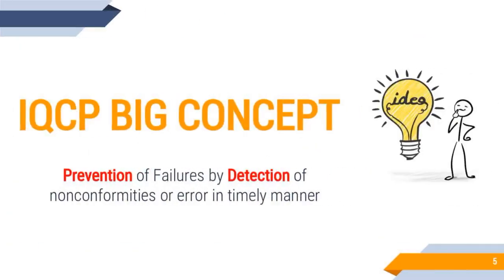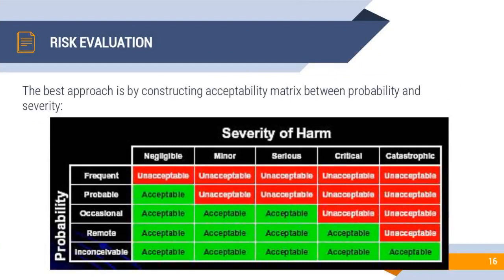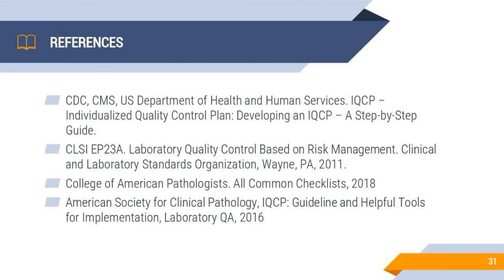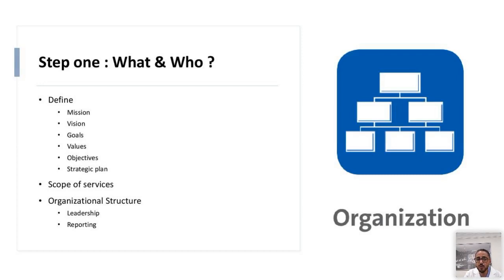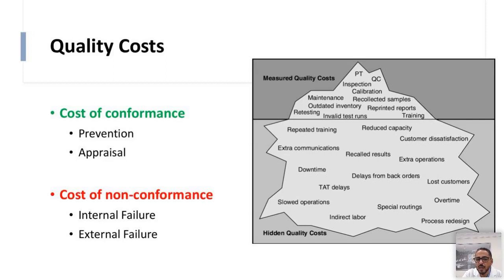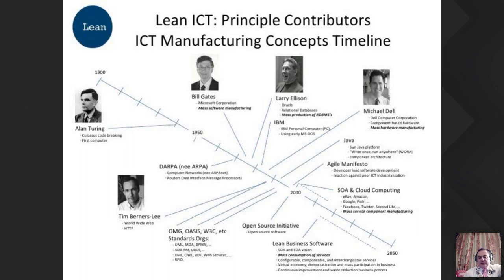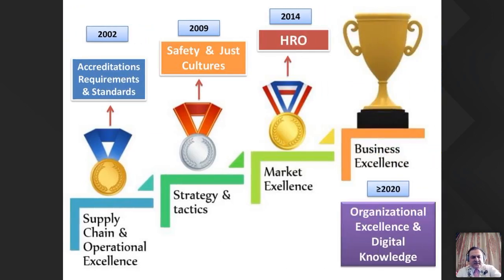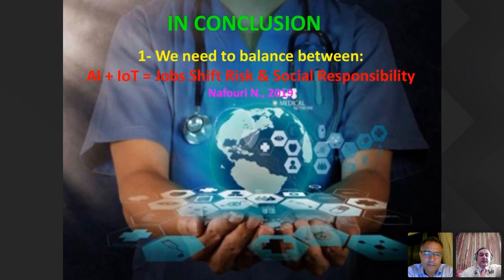International Laboratory Week/ Quality Seminar 7 April 2021: Session 3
Session 3: International Laboratory Week/ Quality Seminar. Organized by the Saudi Society for Clinical Chemistry  (SSCC): 7 April 2021.